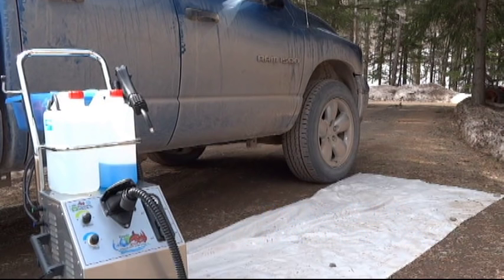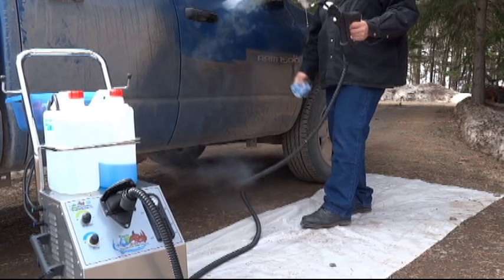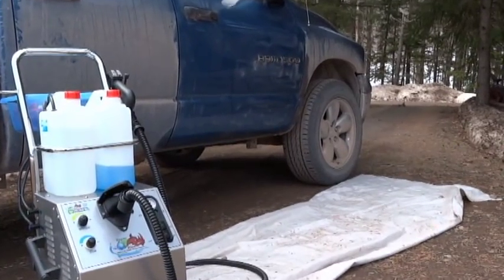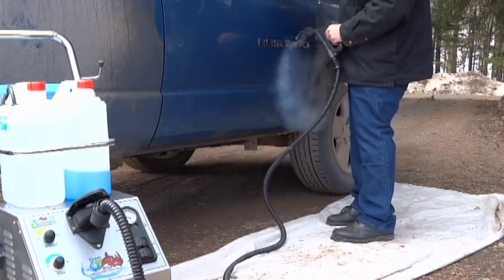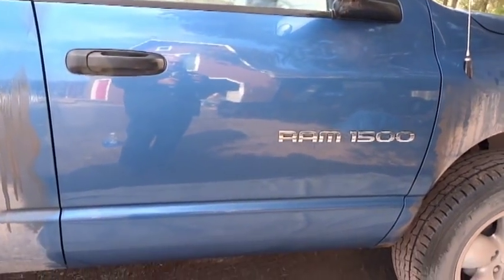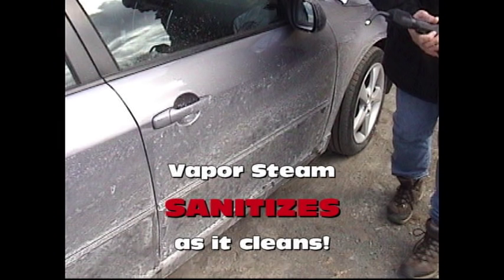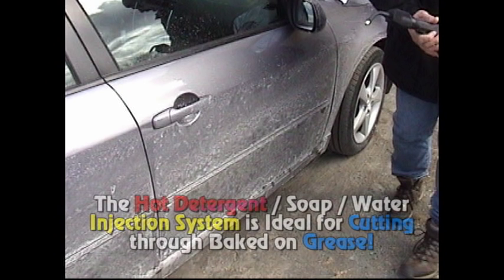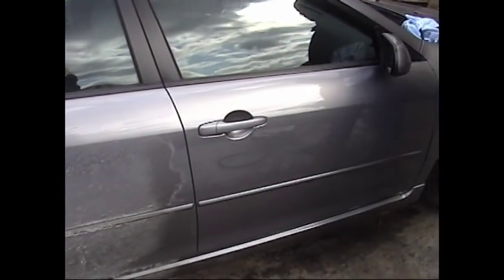Dry CAR WASH & Auto Detailing #1 - 160 PSI Commercial Vapor Steam Cleaner Vapor Rino Rhino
😲 Earn $175 Per Sale.

LIVE DEMO - Watch the Vapor Rino 160 PSI Vapor Steam Cleaner DRY CARWASHING a truck. The ideal auto detailing dry car wash commercial vapor steam cleaner. Hot water injection and Chemical Injection. Carwash Video #1 All electric 100% Mobile - 120V or 240V Vapor Steam Cleaner. also Vapor Rhino